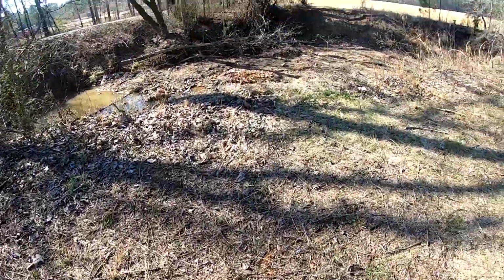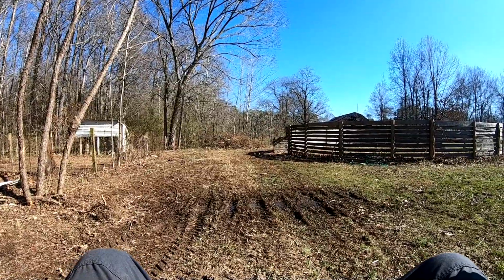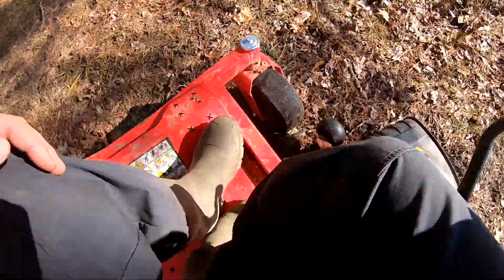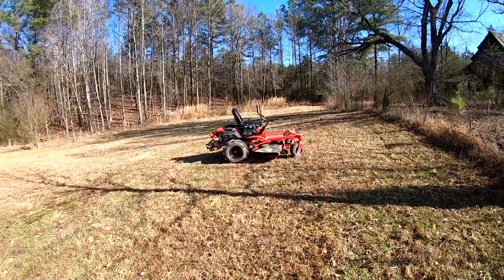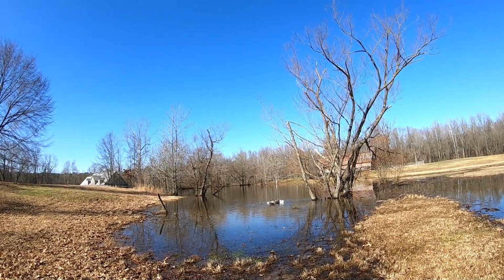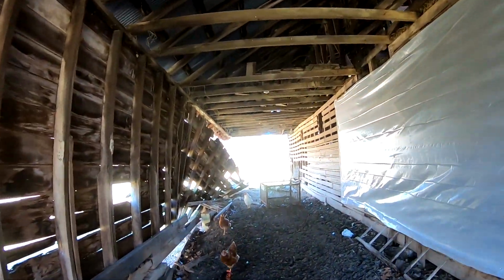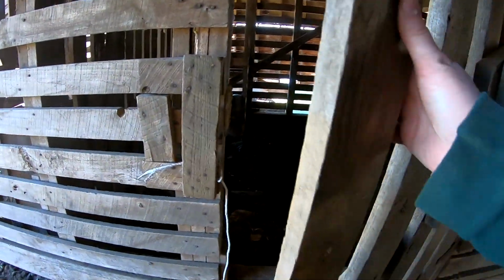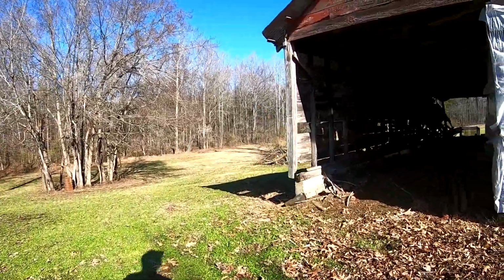Homestead Tour | Nichols County | West Tennessee | 2020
I am doing a tour of my property.  Going to drive around on my lawnmower and show you our homestead.  We moved from Las Vegas Nevada a few months ago out to Tennessee so our kids can grow up playing outside.  I hope you like these videos.